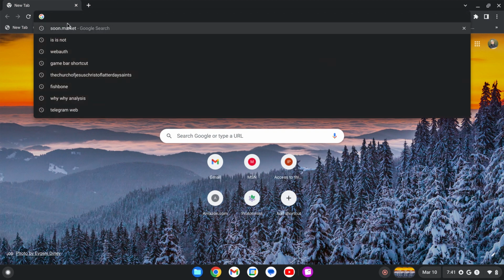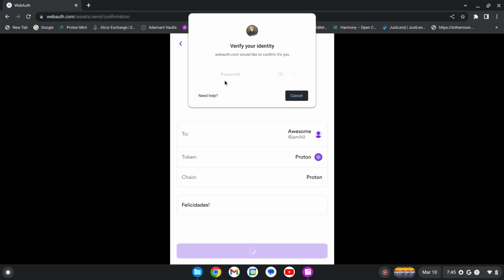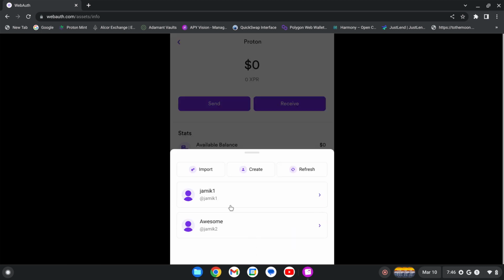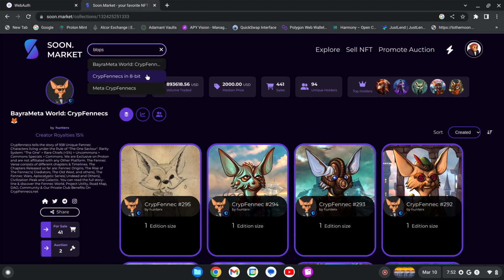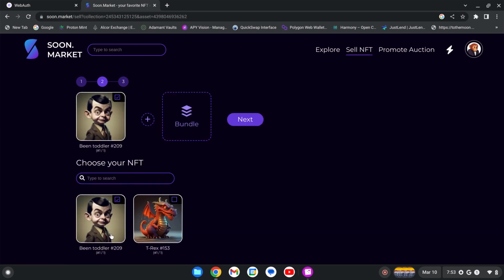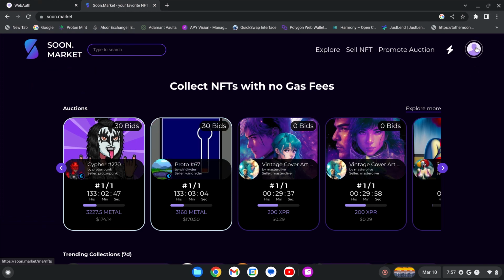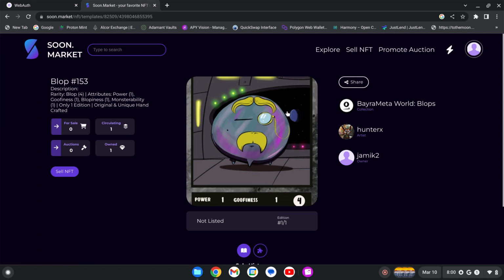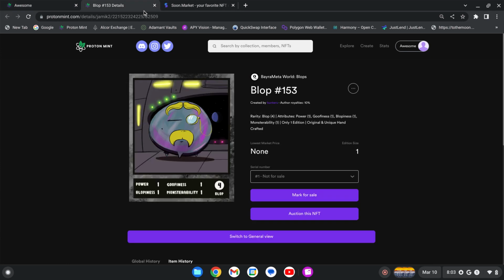Screen recording 2023 03 10 7 41 26 PM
Using your new WebAuth to send/receive tokens, and make NFT purchases.